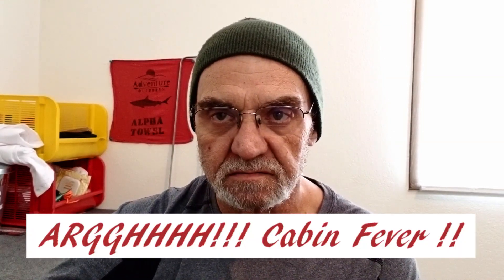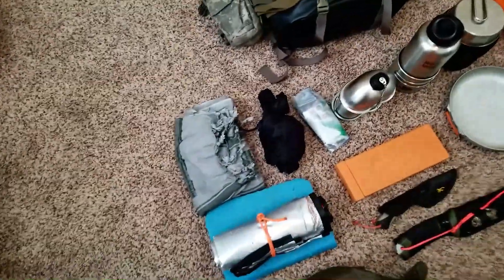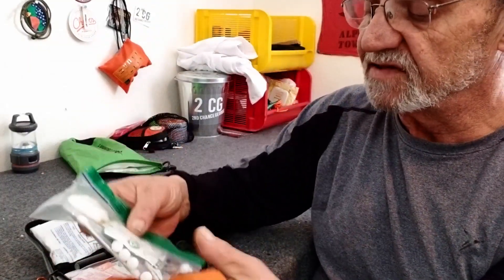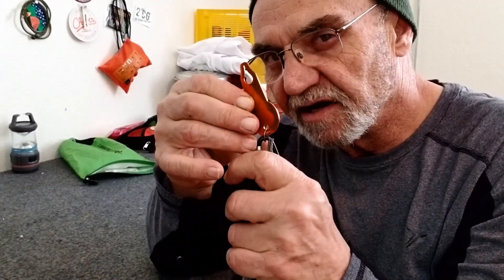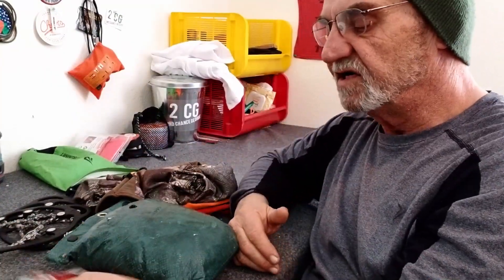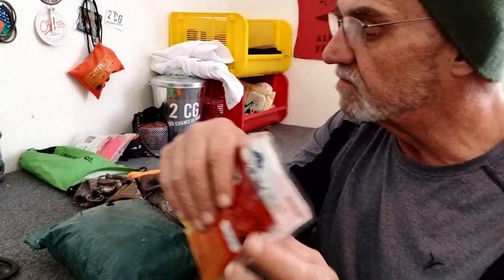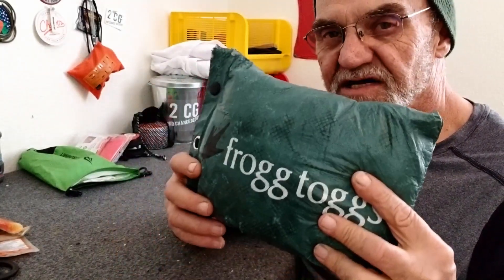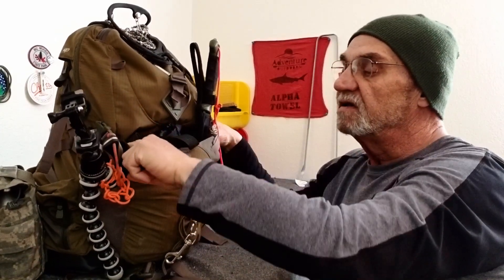Day pack for all seasons - adjusting for seasons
My 2019 Day pack for all seasons

In this video I try to set up my day pack for all seasons. Have a base to start with and add subtract as the seasons change. Your base will be the "always in there stuff" that you need no matter what the season. Then having small additions to add.

2CG.

L.L.Bean Maine Warden Day pack